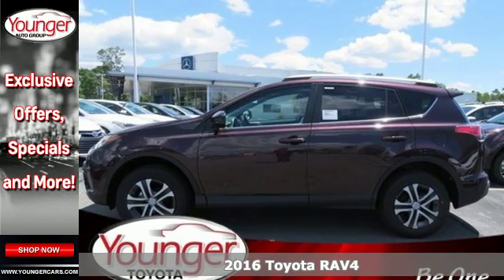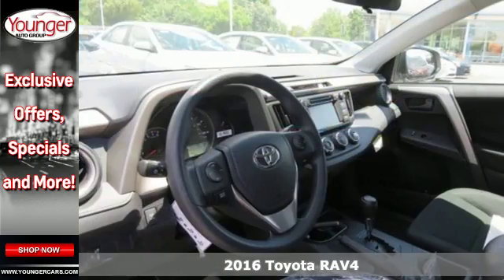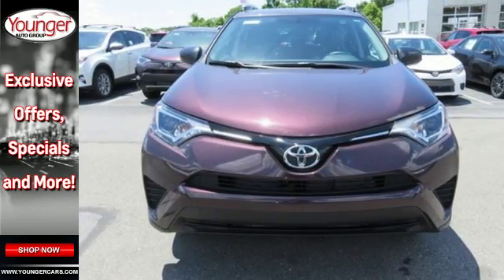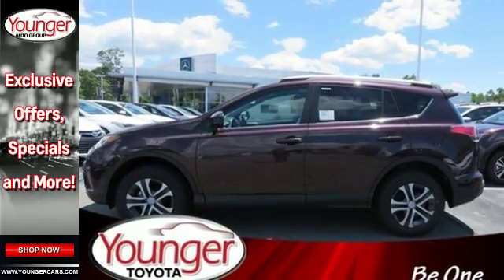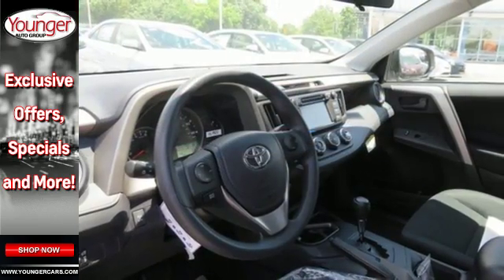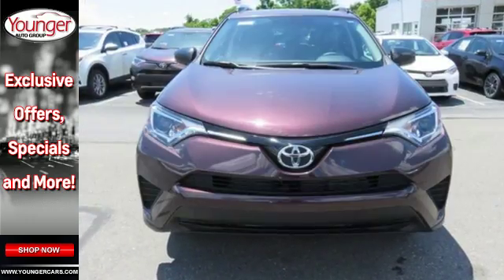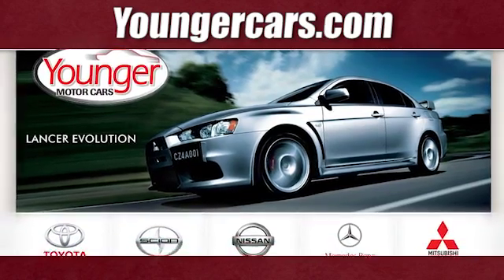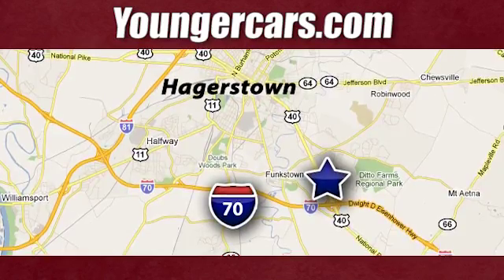New 2016 Toyota RAV4 Winchester- PA Hagerstown, WV V2310200 - SOLD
Year: 2016
Make: Toyota
Model: RAV4
Trim: LE All-wheel Drive
Transmission: Manual
Color: Black Currant
Stock #: V2310200
VIN: 2T3BFREV2GW497980
The 2016 RAV4 captures the spirit of freedom that began with the original RAV4, yet breaks new ground in refinement, practicality and technology. The traditionally mounted spare now resides under the cargo floor so that the RAV4 now has a true liftgate, opening up instead of out. Opt for the RAV4 Limited and you'll get a power liftgate with jam protection that even offers height adjustment. From its efficient engine to its new 6-speed automatic transmission and updated suspension, RAV4 is every bit a driver's machine. It's now available with the all-new Dynamic Torque-Control All-Wheel Drive system. It improves handling by distributing power from front to rear, and manages the vehicle's braking system from side to side for maximum control. RAV4's standard 2.5L engine produces 176hp along with 172 lb.-ft. of torque. A hybrid model also exists with a combined peak power of 194hp. AWD is standard on the hybrid model as it uses a third electric motor on the rear axle to provide those wheels with torque when the system senses it requires power to those wheels. Even with all the leg room offered by RAV4's interior, there's still plenty of room for your gear. In fact, you can stow up to 38.4 cubic feet of cargo with the rear seatbacks in their upright position. You can even fold the second-row seats in seconds by pulling the handle up and lower the seatbacks to create a wide, flat load space with 73.4 cubic feet of cargo capacity. Optional features now include Blind Spot Monitoring with Rear Cross-Traffic Alert which provides audible and visual cues when the RAV4 detects oncoming traffic. Available features include display Audio with Navigation and Entune, 11 JBL GreenEdge speakers in seven locations with a subwoofer and amplifier.Price excludes $300 Documentary Fee (not required by law). Your only additional costs are sales tax, processing fee, and MVA tag and title fees for the state in which the vehicle will be registered. While every reasonable effort is made to ensure the accuracy of this data, we are not responsible for any errors or omissions contained in these pages. College grad and Military rebates are not included. Contact dealer for eligibility.

Be One!